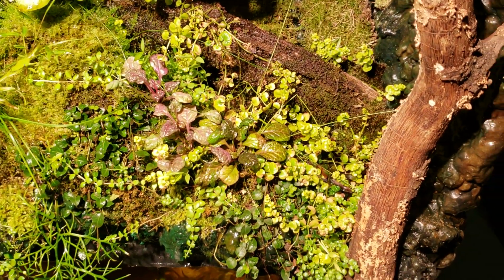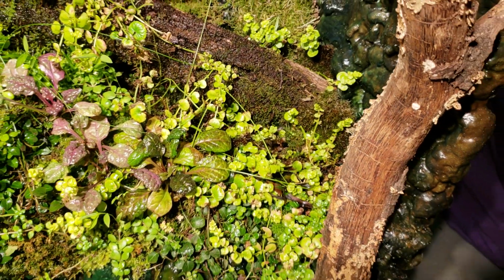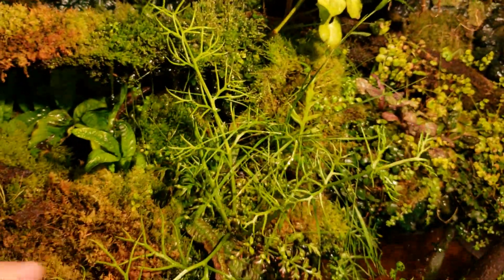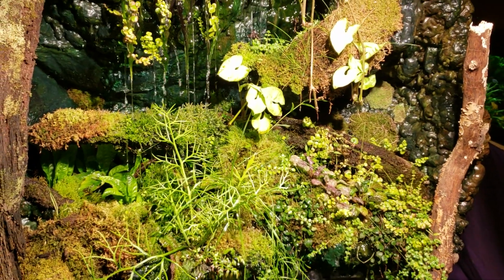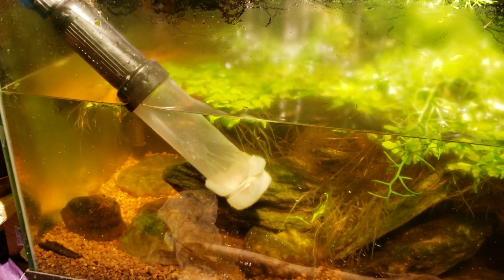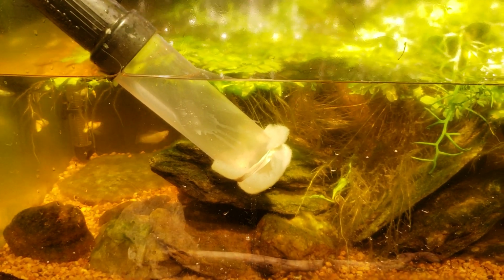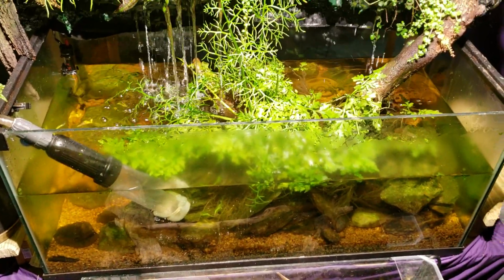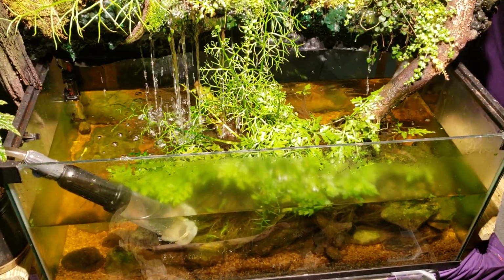I Learned The Hard Way To "Frog Proof" My Siphon Hose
I vacced up two of my African Dwarf Frogs during a water change today, but both are back in my 40 gallon waterfall tank and doing fine.